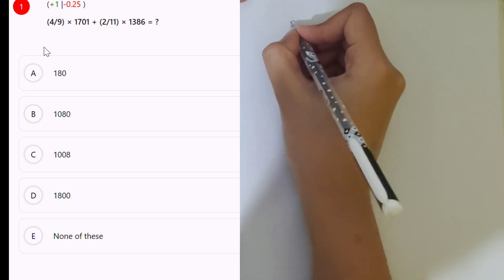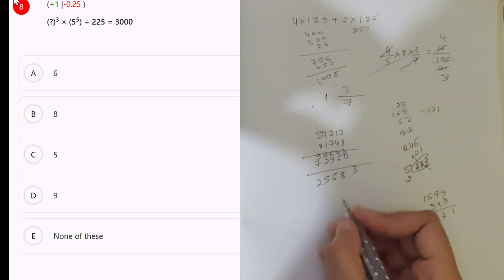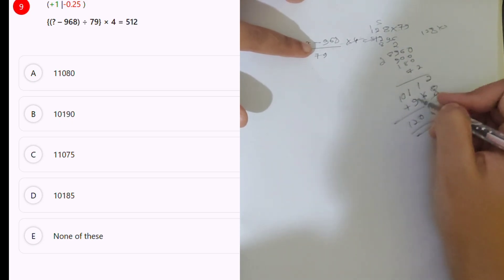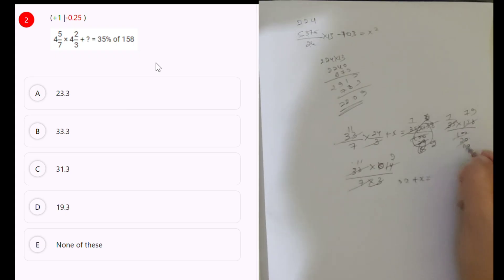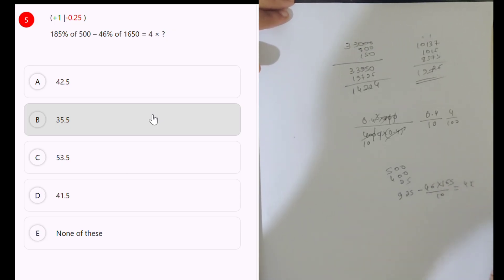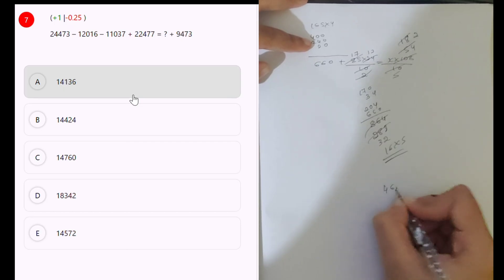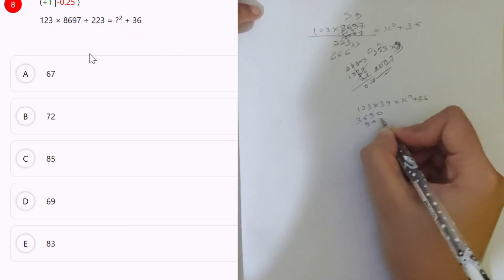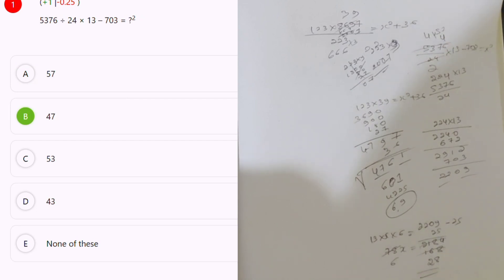💥📚RRB PO & Clerk 🔥 Simplification Challenge | Speed Up Your Calculation!